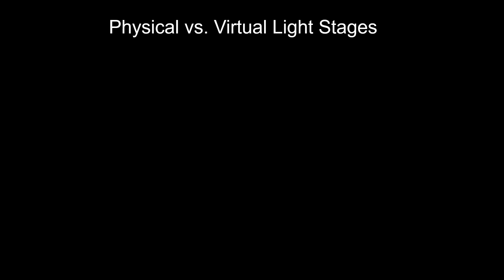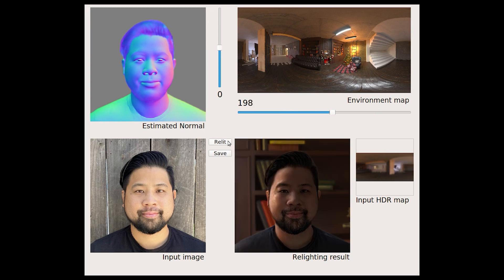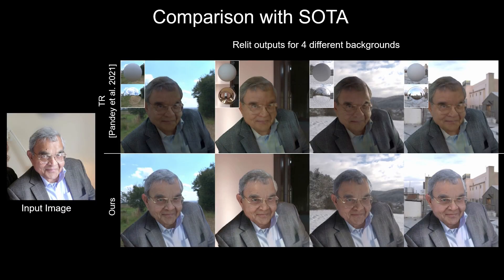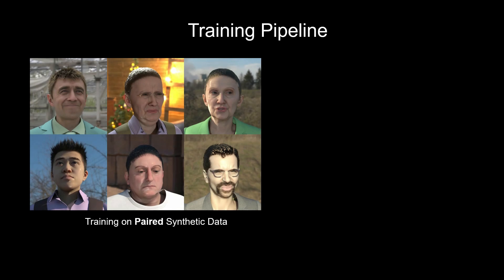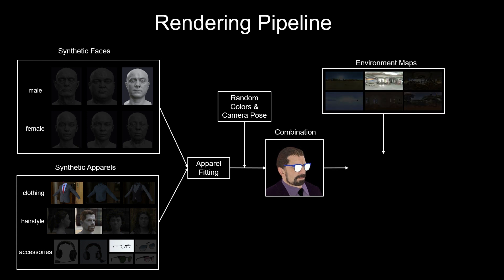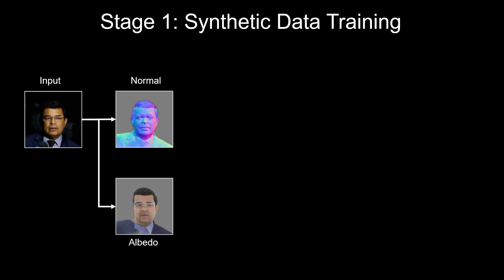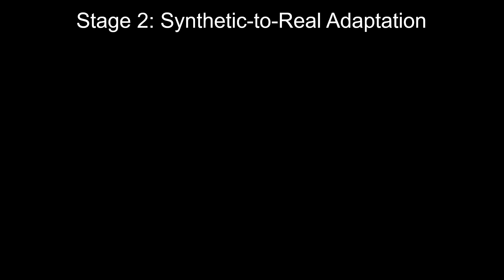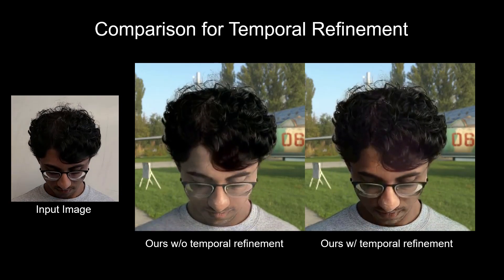Learning to Relight Portrait Images via a Virtual Light Stage and Synthetic-to-Real Adaptation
In SIGGRAPH Asia 2022.